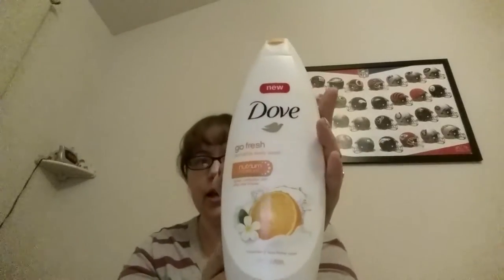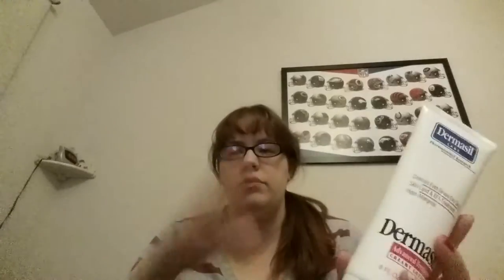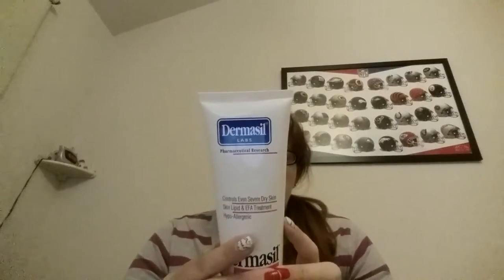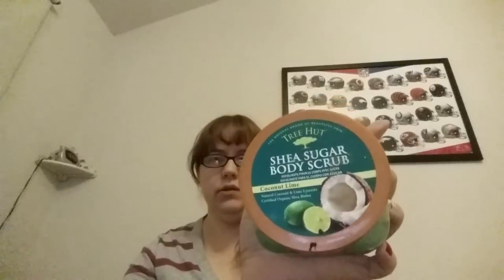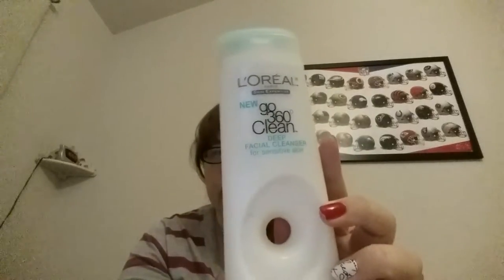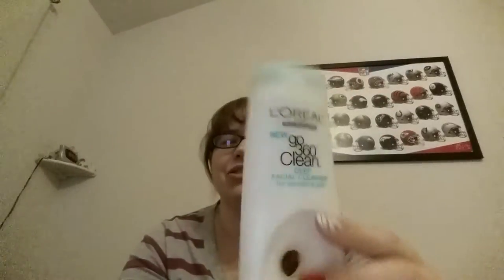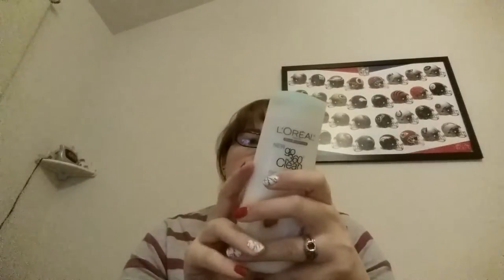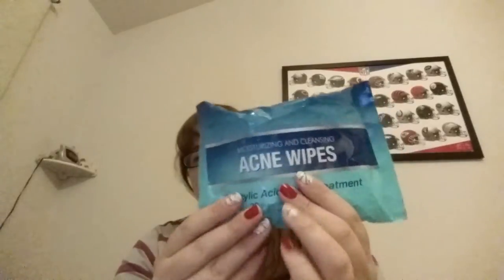My skin- a care and keeping of me vlog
This is just a video about all the skin care products I use.

My routine that I do every night is face wash or face wipes followed by liquid exfoliant, toner, moisturizer.